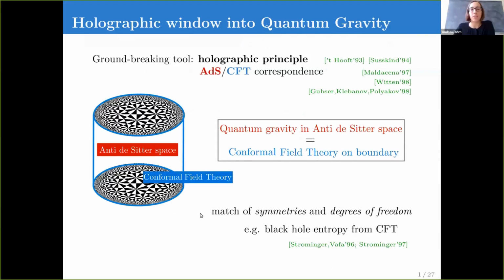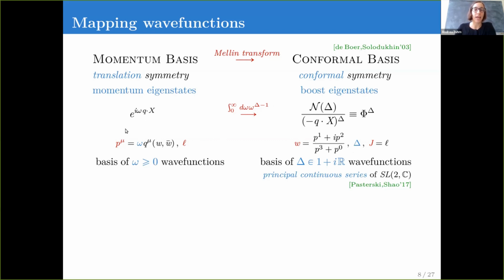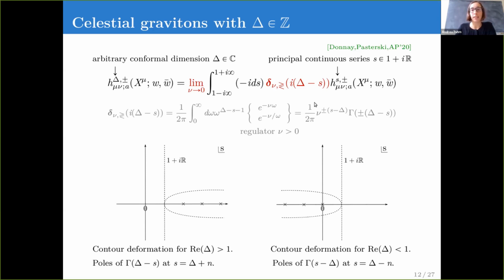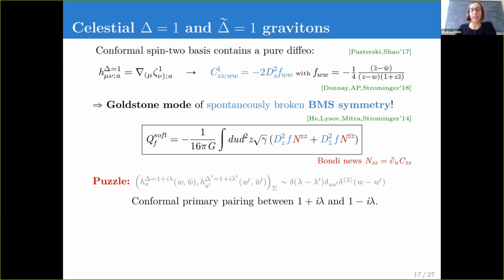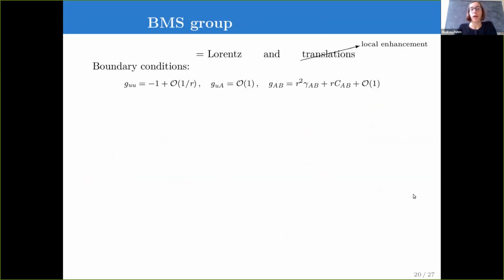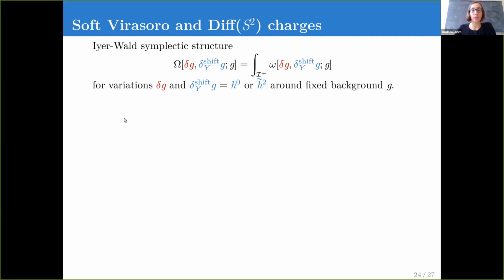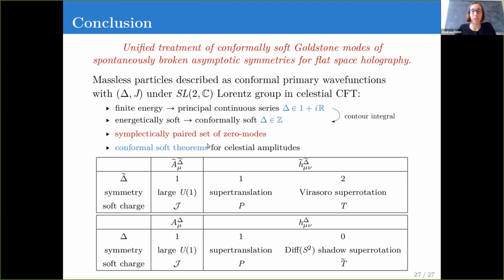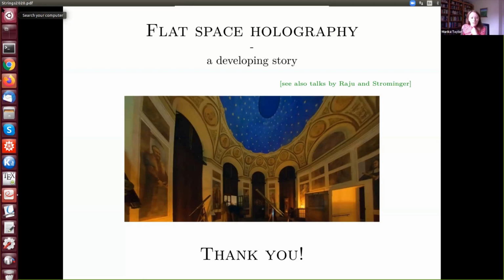Strings 2020, Day 4: Andrea Puhm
Asymptotic symmetries and celestial CFT
Speaker: Andrea Puhm (Ecole Polytechnique)